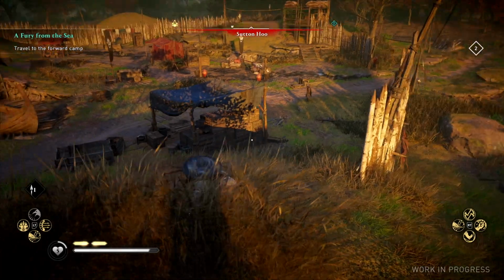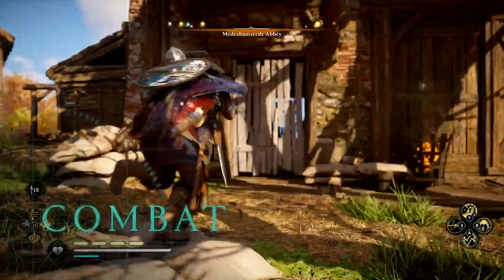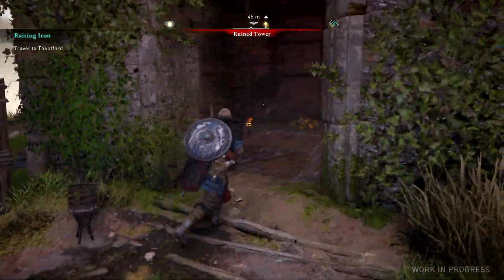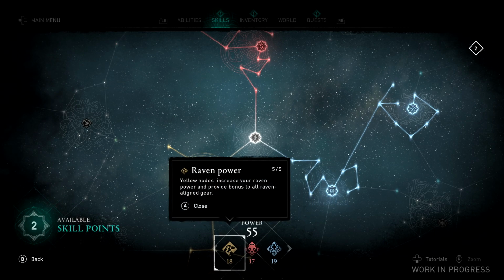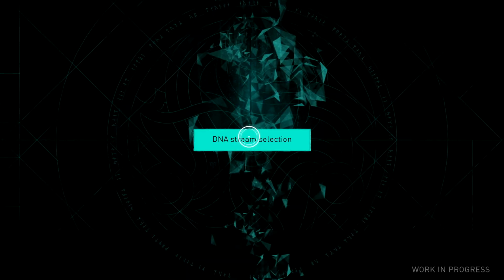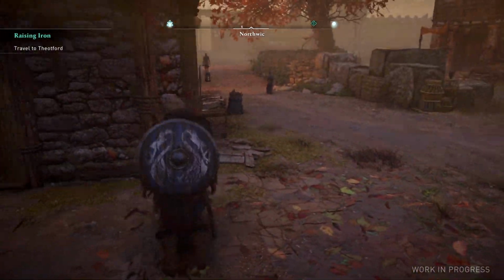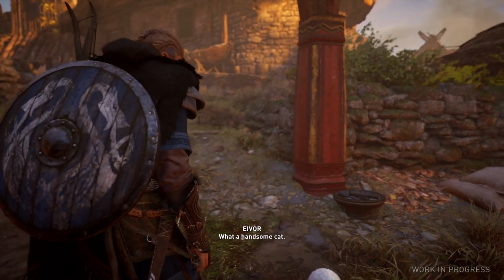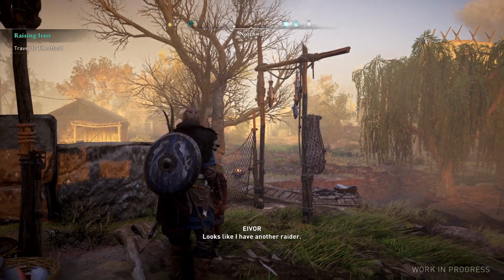Assassin's Creed Valhalla - Commentated Demo Gameplay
Ubisoft invited me to spend 3 hours playing an early demo of Assassin's Creed Valhalla. Here to share some gameplay footage, discoveries and impressions!

00:48 Stealth
03:54 Combat
04:49 Exploration & misc. observations
05:24 Skills & abilities
11:42 Stealth gameplay